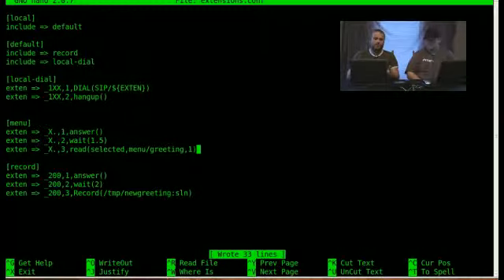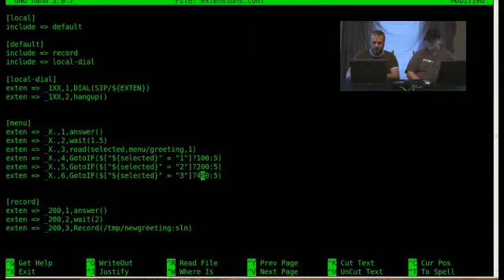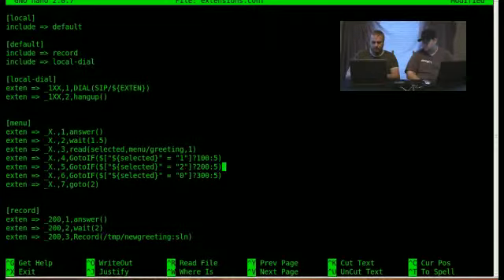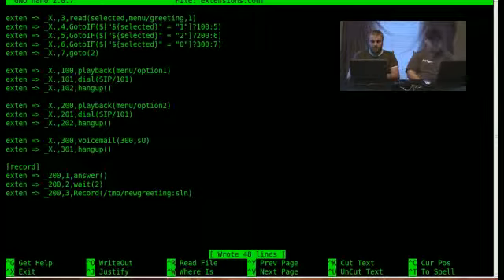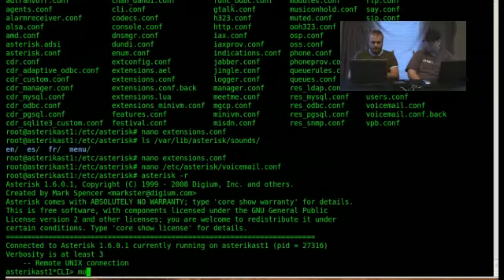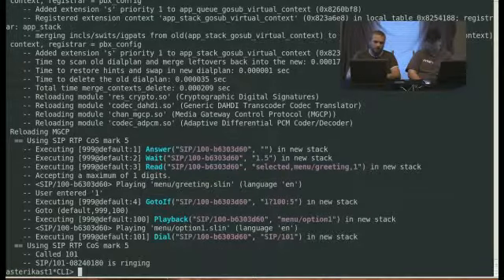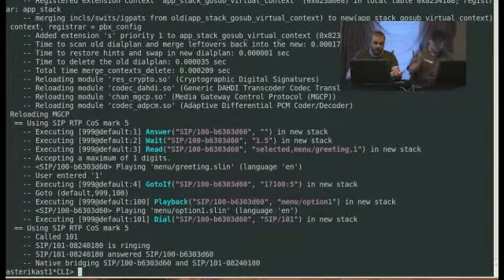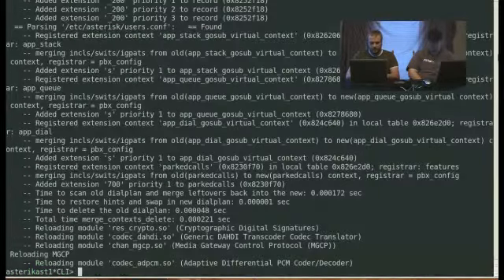Asterikast Episode 5 - Part 2 - Menu Systems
This is part 2 of 3.

In this episode we show you how to create a menu in Asterisk and record prompts for that menu through your phone.